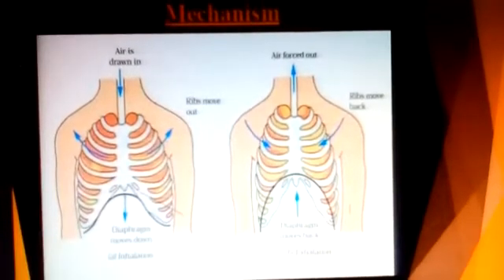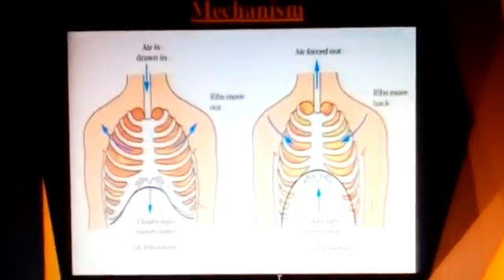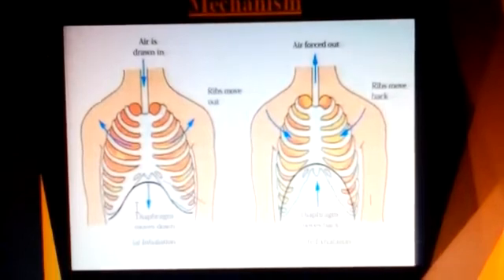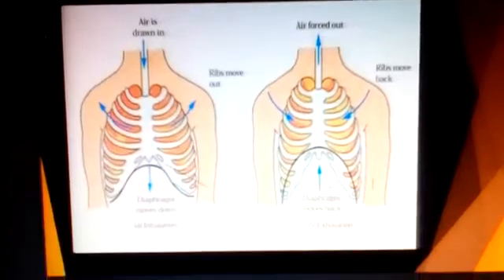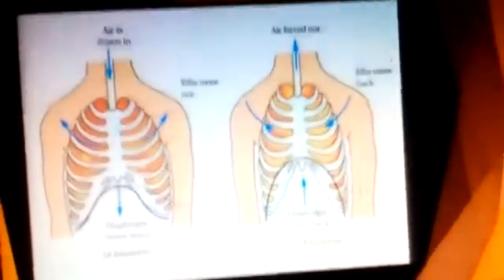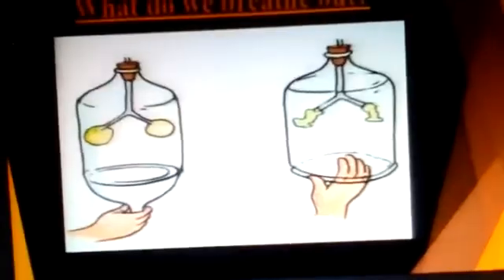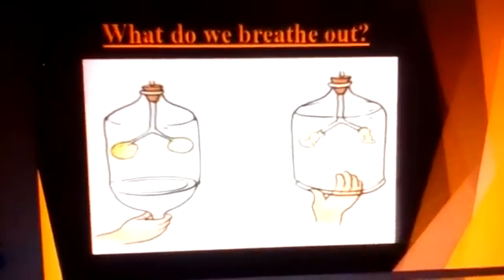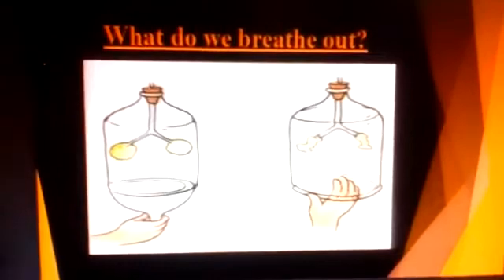Science class 7 Respiration part 3